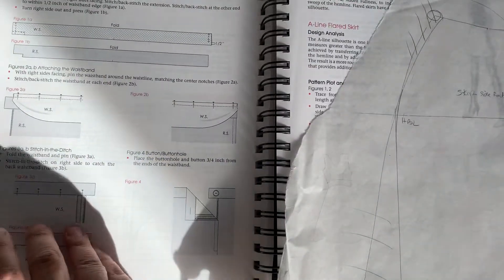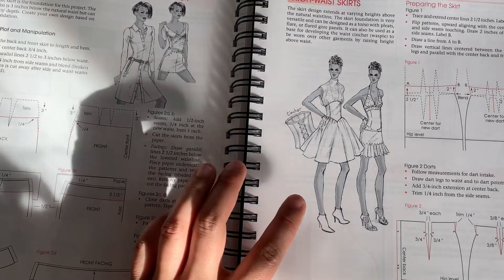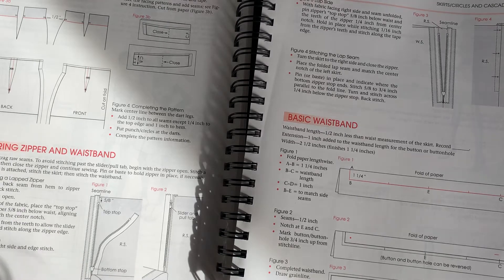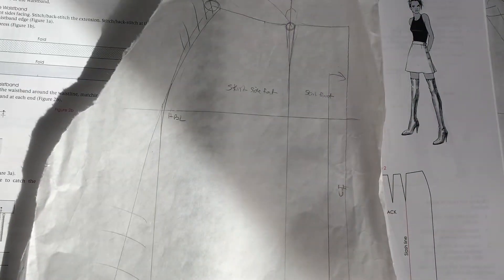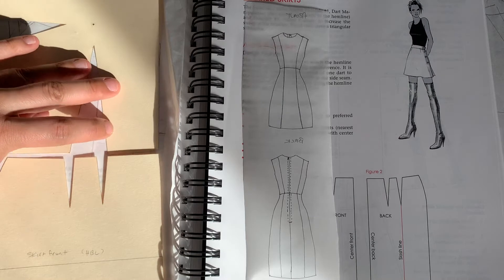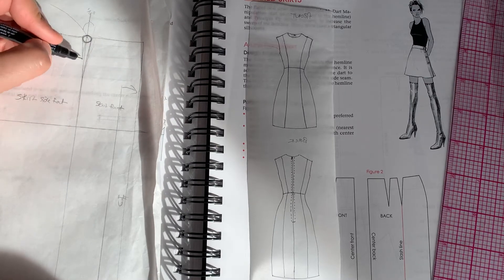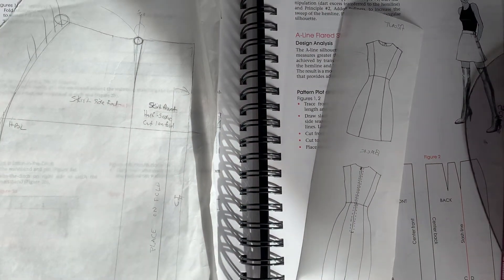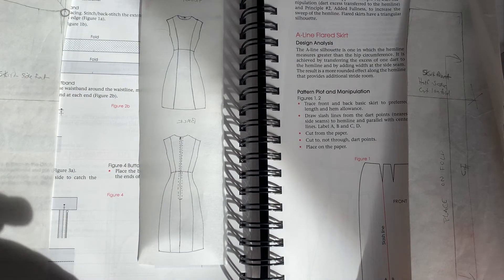Princess Skirt Draft Part 1